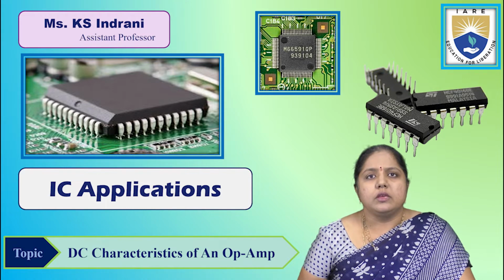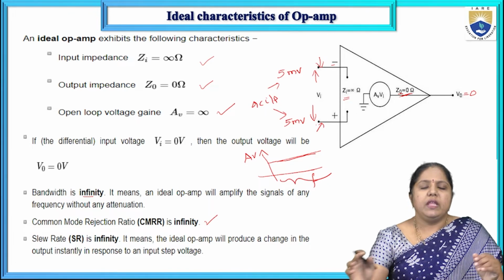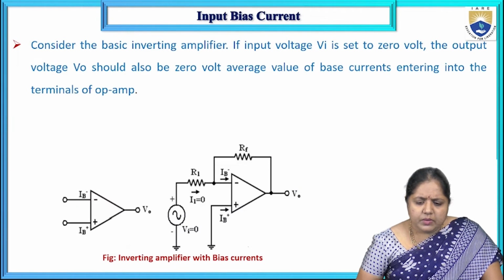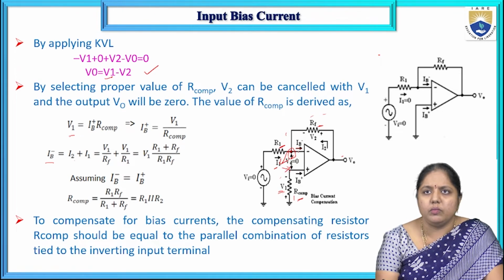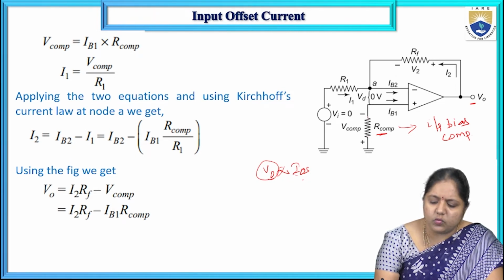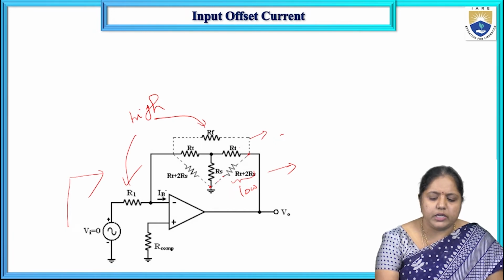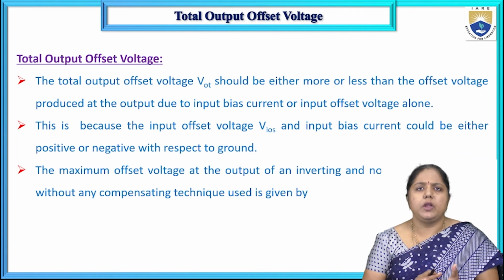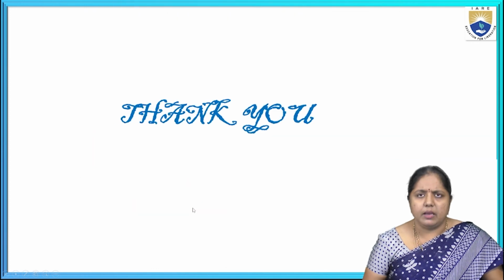DC Characteristics of An Op Amp by Ms. KS Indrani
DC Characteristics of An Op Amp by Ms. KS Indrani | IARE

Telangana, India.